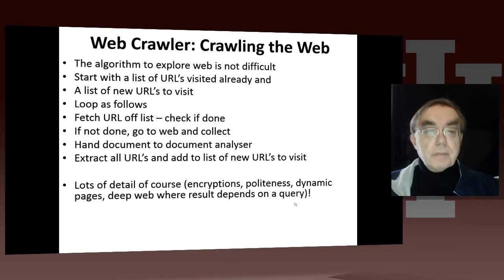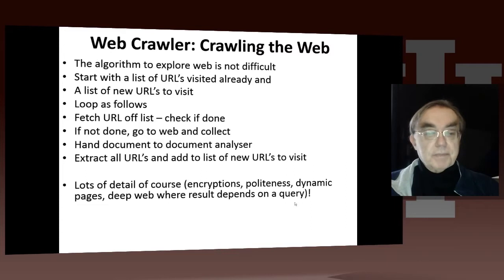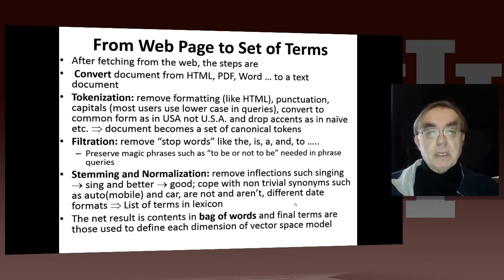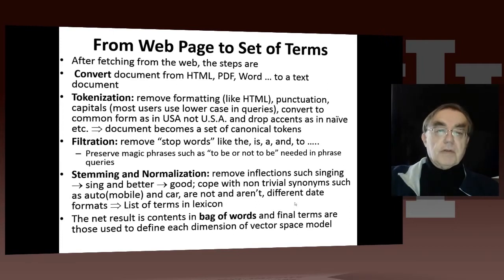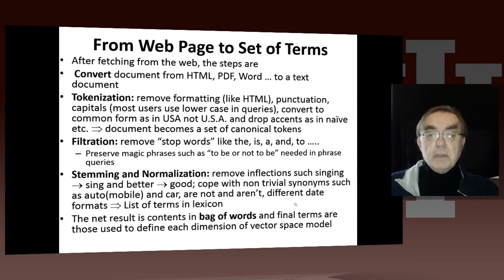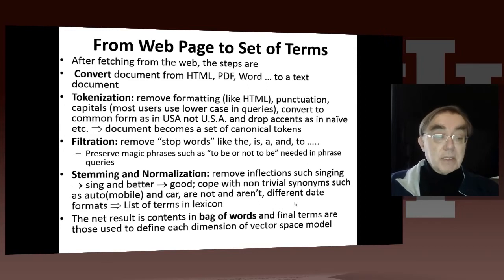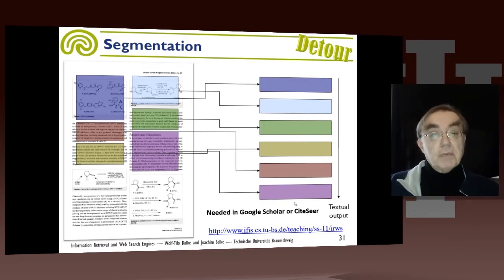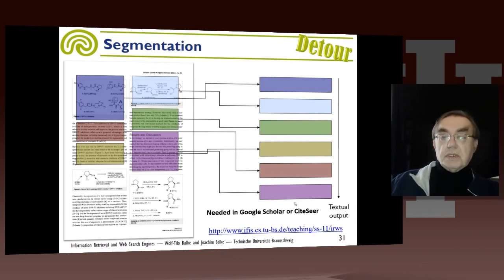web crawling and doc